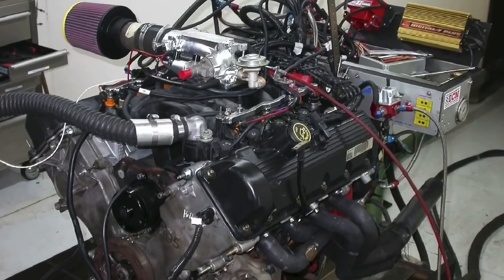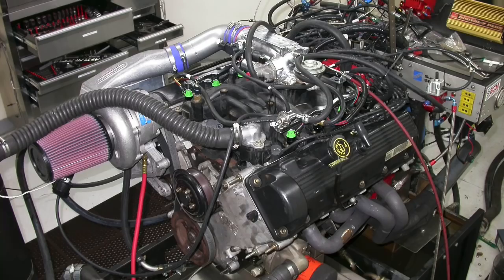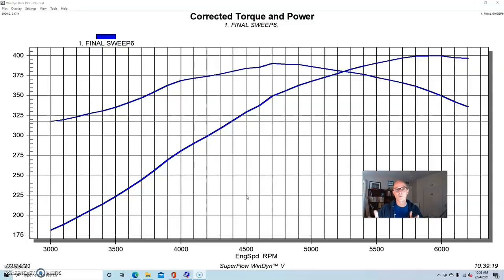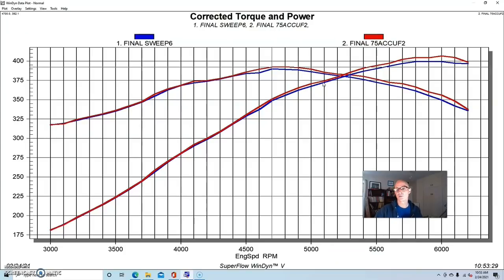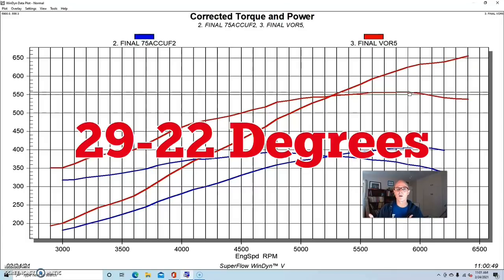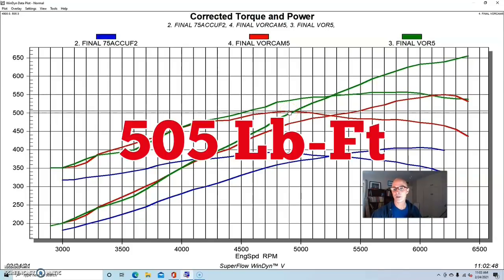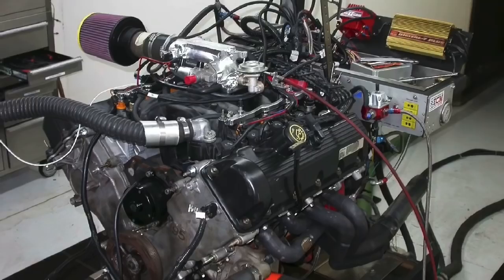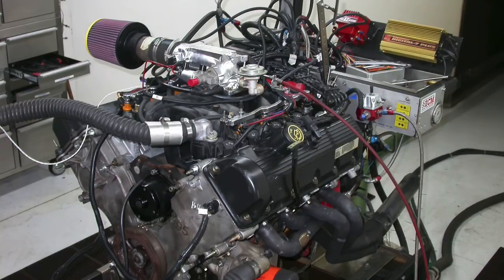JUNKYARD, VORTECH 4.6L 2V MOD FORD-WHAT ARE CAMS WORTH?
SUPERCHARGED MODS-VORTECH 4.6L 2V CAMS-STOCK VS COMP 274H. HOW MUCH POWER ARE CAMS REALLY WORTH ON A MODULAR FORD? ARE THE GAINS BIGGER WITH BOOST? WILL THE STOCK CAMS MAKE GOOD POWER WITH A SUPERCHARGER? WHY SHOULD YOU UPGRADE? CAN YOU EVEN MAKE BIG POWER WITH A 2V FORD MOD MOTOR? WHAT IS A THROTTLE BODY UPGRADE WORTH? LOTS OF GREAT DATA IN THIS ONE-CHECK IT OUT!